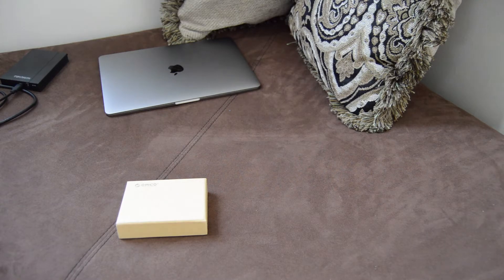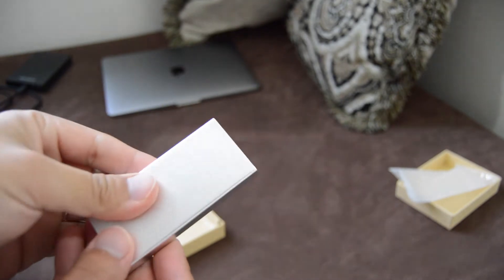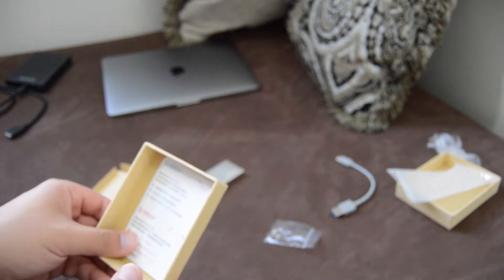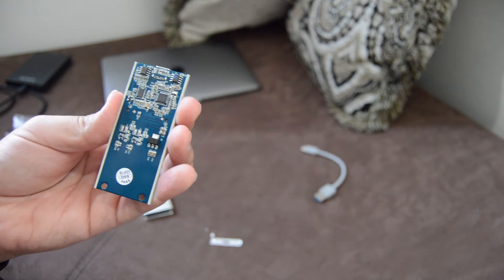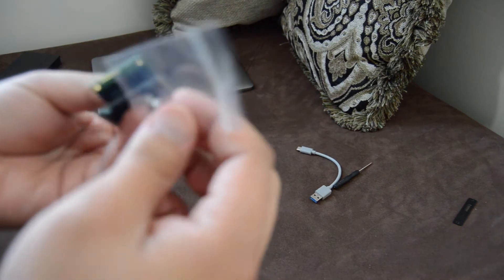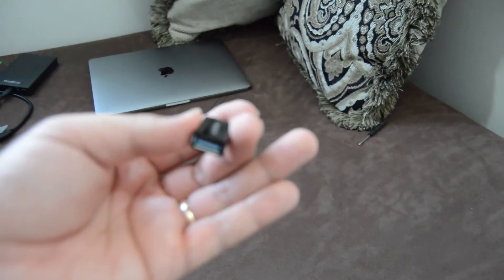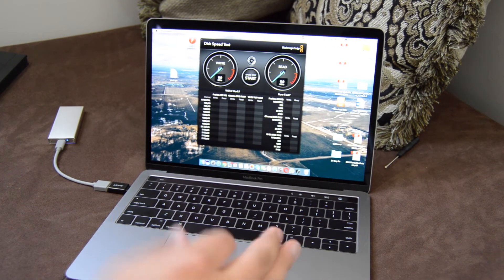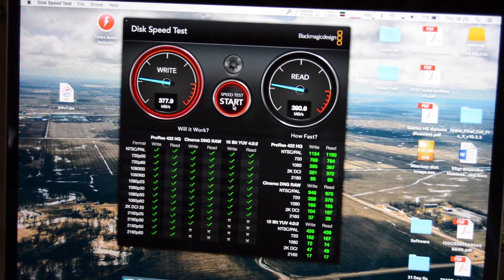Orico SSD enclosure Unboxing & speed test (MSATA)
This is an MSATA SSD enclosure which is a pocket size USB 3.1 w/ a Type C connector, i am using a Samsung EVO 850 MSATA SSD to test it out. Speed test is around 375 MB/s on both read/write. Enjoy the video

ORICO Aluminum mSATA to USB3.1 Type-C/USB-C SSD Enclosure